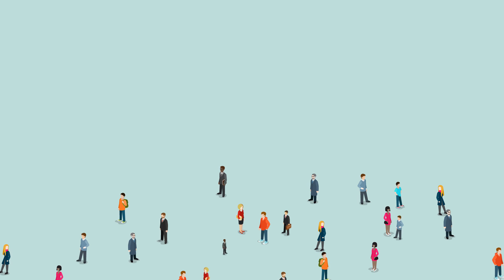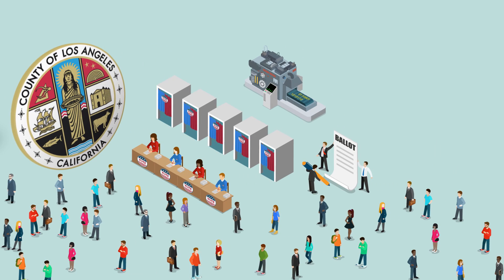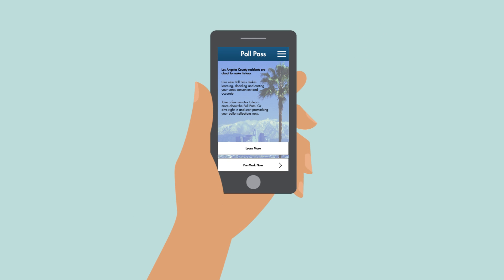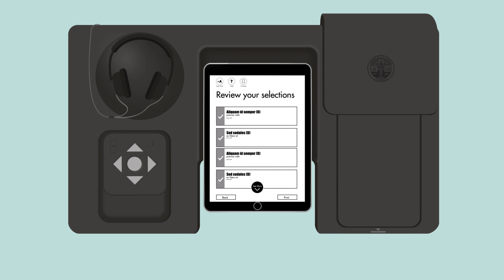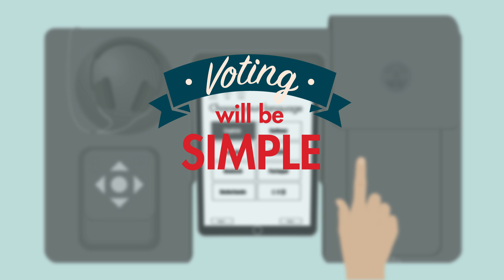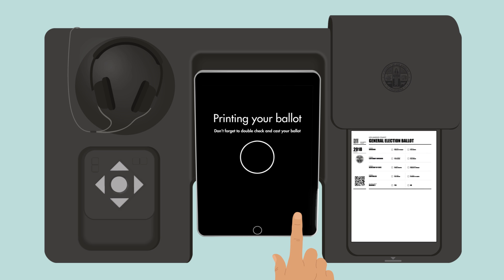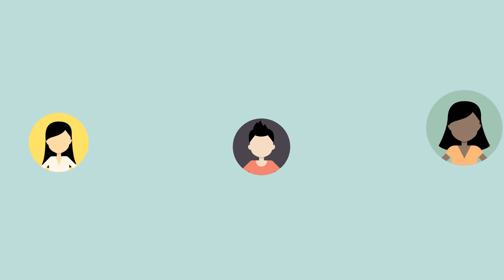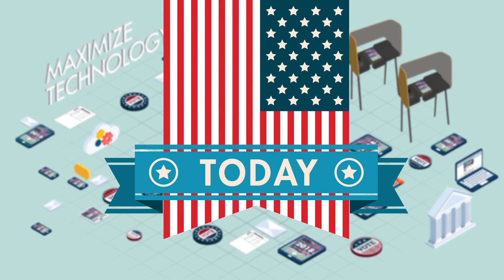VSAP: New Voter Experience